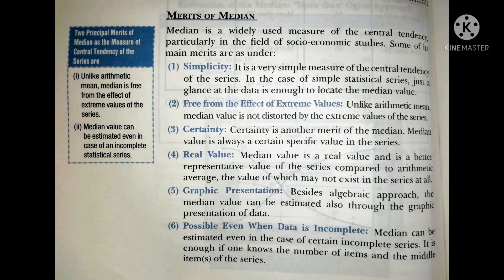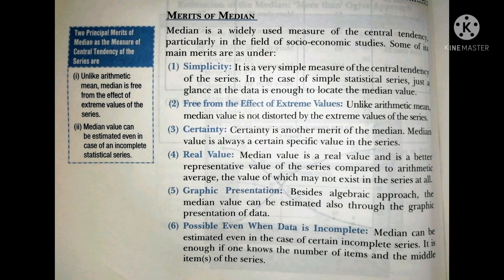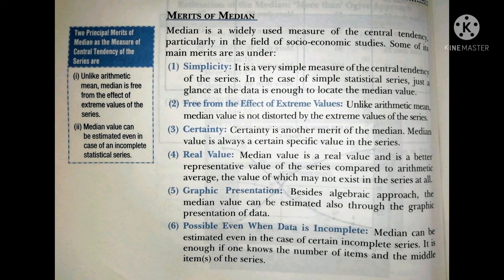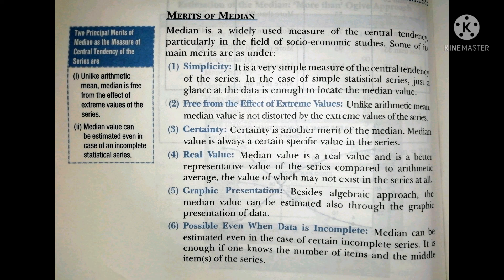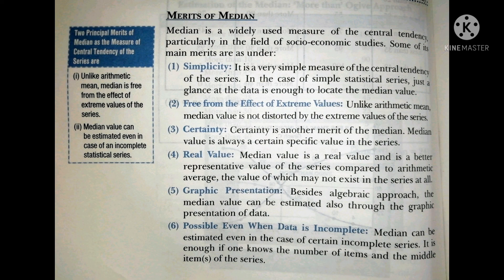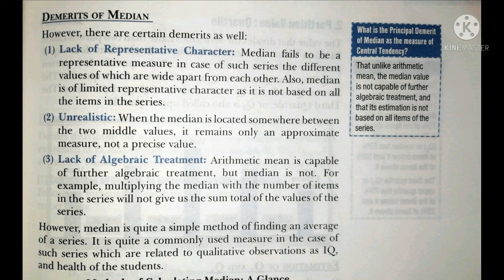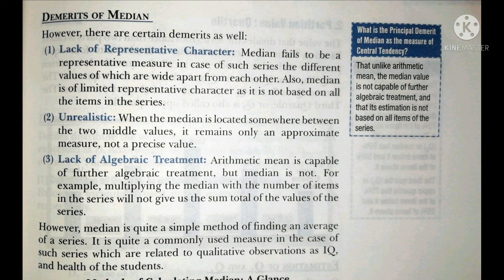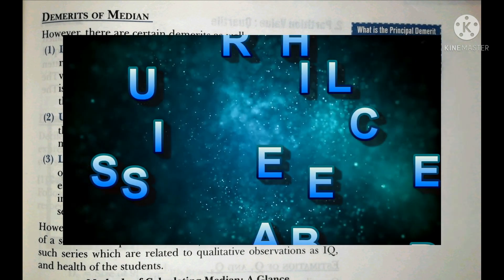Merits and Demerits of Median || Statistics.